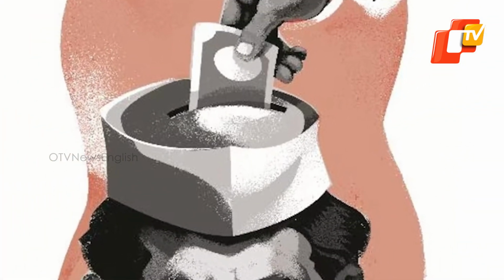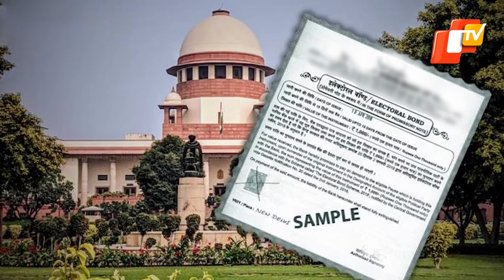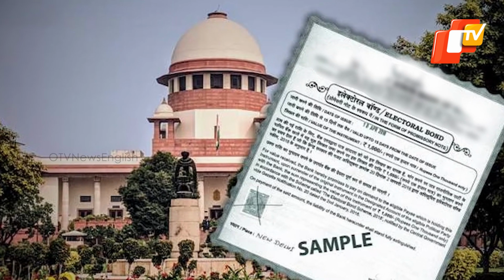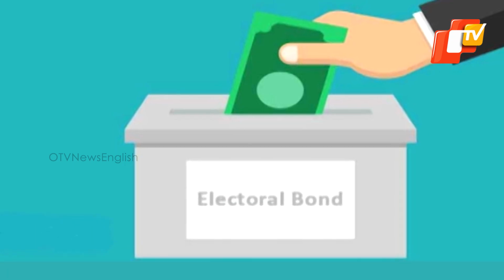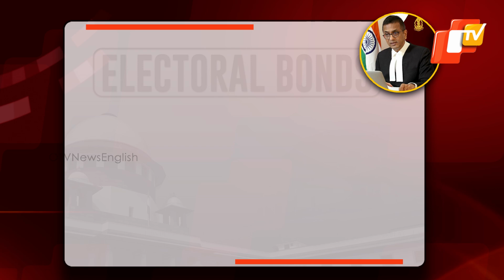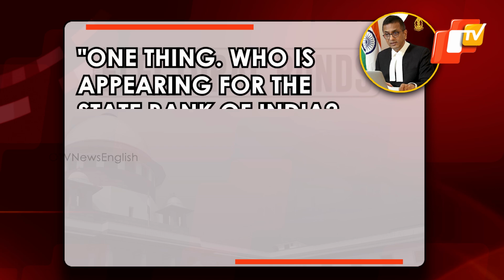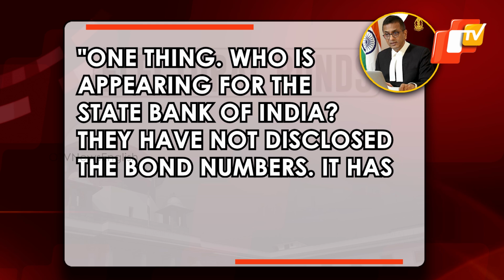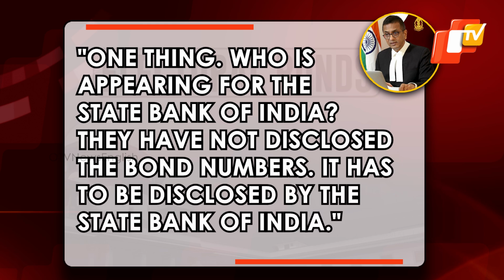What Are Electoral Bonds? Know Why Supreme Court Asked SBI To Disclose Bond Numbers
OdishaTV is Odisha's no 1 News Channel. OTV being the first private satellite TV channel in Odisha carries the onus of charting a course that behoves its pioneering efforts.
Accordingly its charter objectives are FREE, FAIR and UNBIASED. OTV delivers reliable information across all platforms: TV, Internet and Mobile.